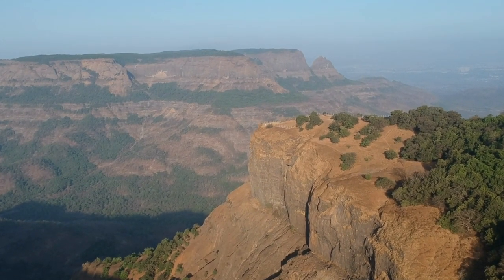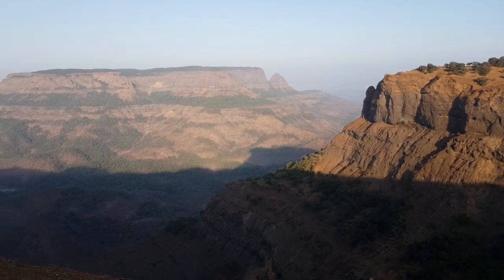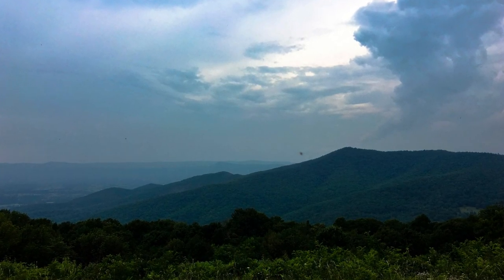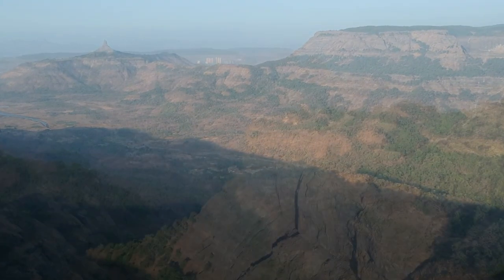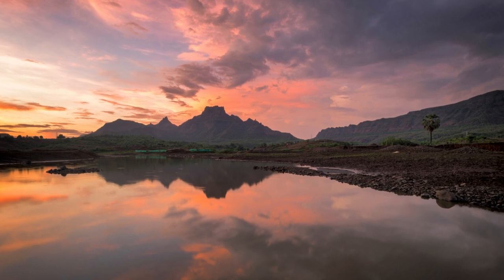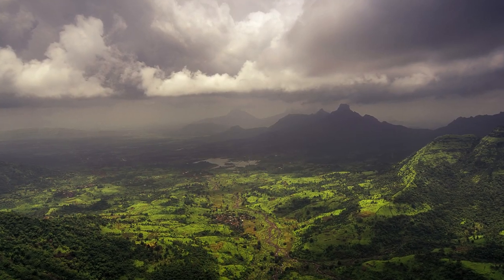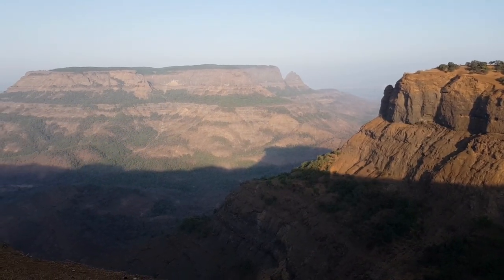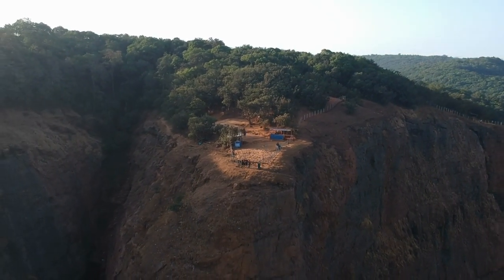Discover the Hidden Beauty of Matheran | India's Quaint Hill Statio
Welcome to CreazyLand! Join us on a captivating journey to Matheran, Maharashtra's picturesque hill station. Immerse yourself in its lush greenery, breathtaking viewpoints, and colonial charm. Discover the joy of walking trails, embark on a nostalgic toy train ride, and savor the local cuisine. Get ready to explore the hidden gems of Matheran with us!